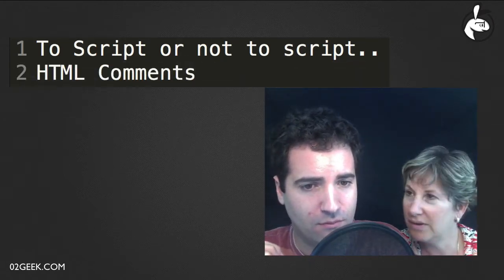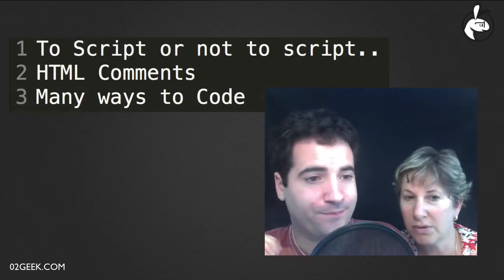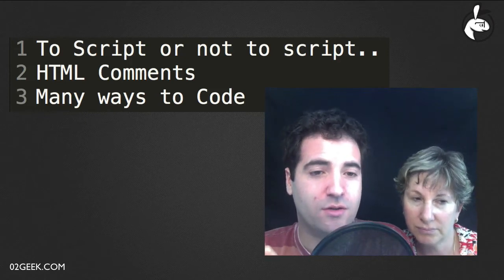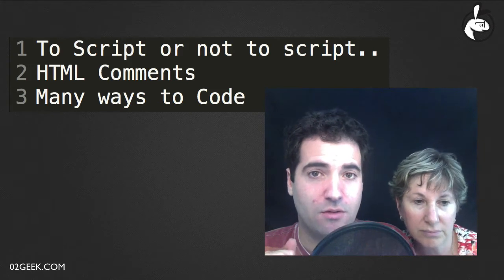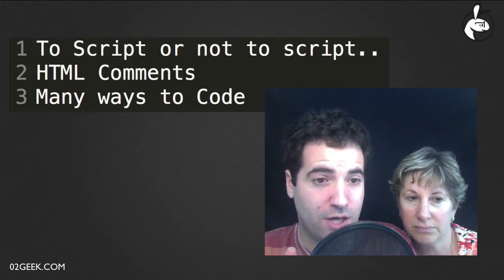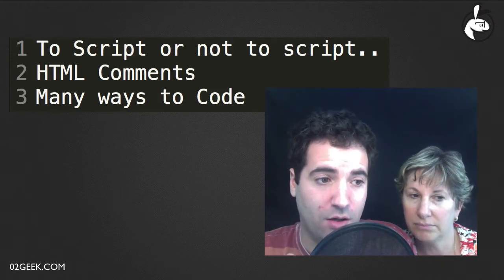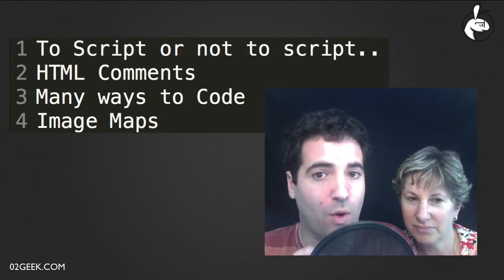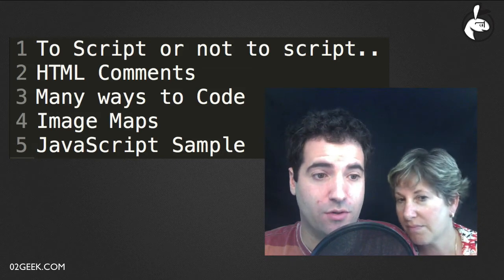Starting to Code with JavaScript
Over the last 8 sessions we explored all the core features of HTML and have crossed over to understand what is CSS and how to work with it. In this session we will take our first view into programing using JavaScript. JavaScript is the web language that enables you to create interactive experiences online. If you haven't taken the other parts until now we strongly encourage you to first take the starter HTML courses located here.